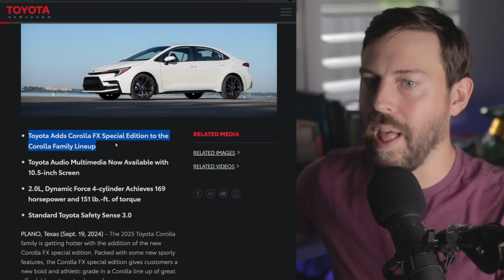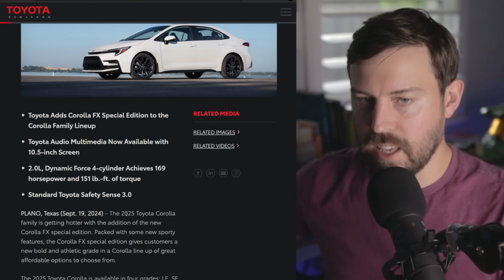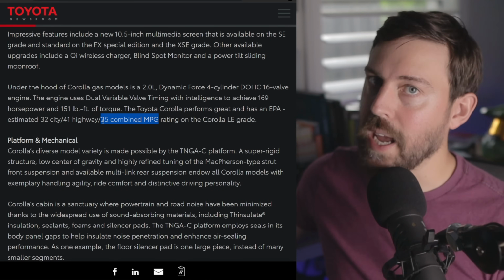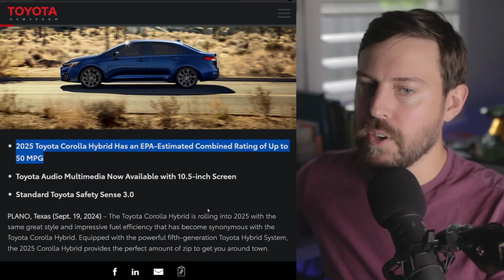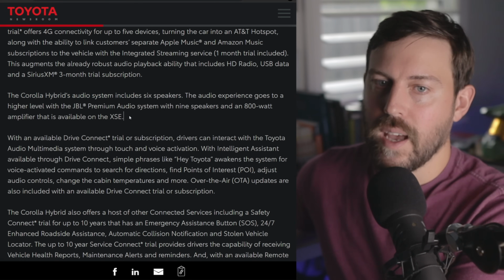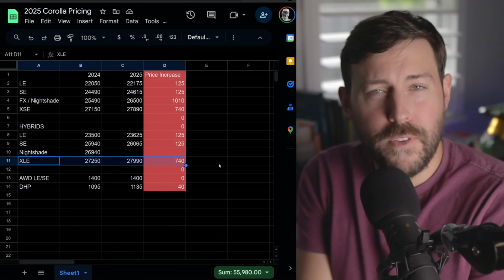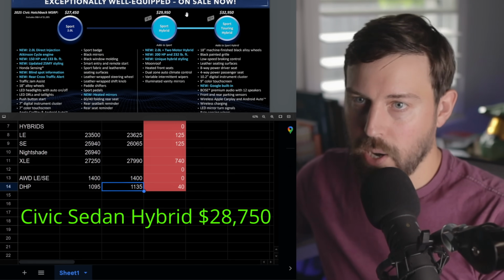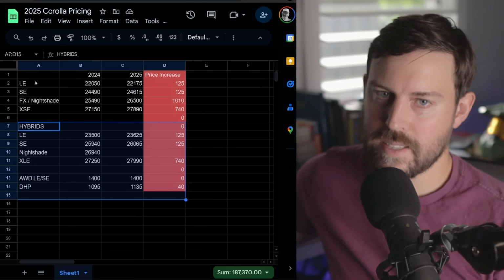2025 Toyota Corolla ANNOUNCED // A better HYBRID buy than Civic?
Toyota just announced the 2025 Corolla and all its upgrades for the new model year. Can I still recommend the hybrid over the civic and camry ? How much has pricing changed?

2025 Toyota Corolla Hybrid Has an EPA-Estimated Combined Rating of Up to 50 MPG
Toyota Audio Multimedia Now Available with 10.5-inch Screen
Standard Toyota Safety Sense 3.0
Toyota Adds Corolla FX Special Edition to the Corolla Family Lineup
2.0L, Dynamic Force 4-cylinder Achieves 169 horsepower and 151 lb.-ft. of torque

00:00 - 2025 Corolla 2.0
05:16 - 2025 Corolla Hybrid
08:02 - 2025 Corolla Pricing and Recommendations